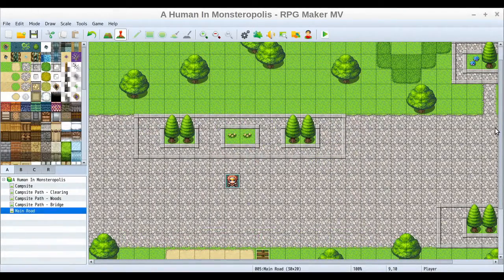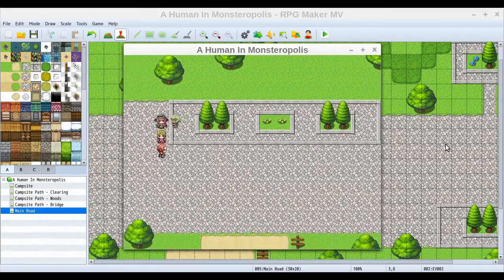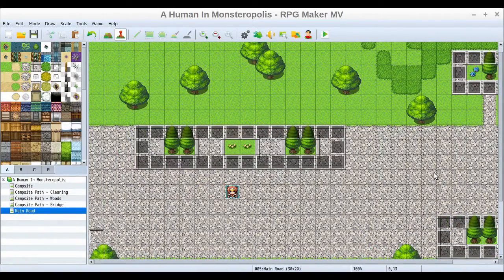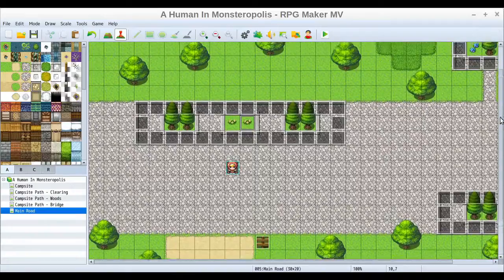RPG Maker MV Tutorial Part 24: Quick And Dirty Player Obstruction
In this video we continue working on the main road map, and we focus on a technique you can use to restrict player movement areas using events.